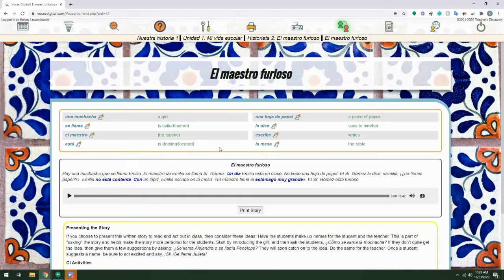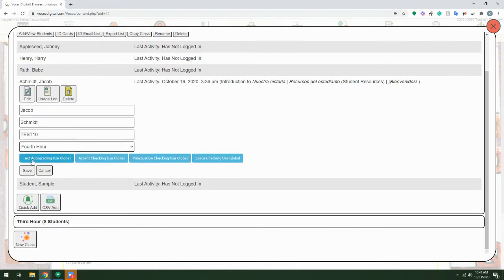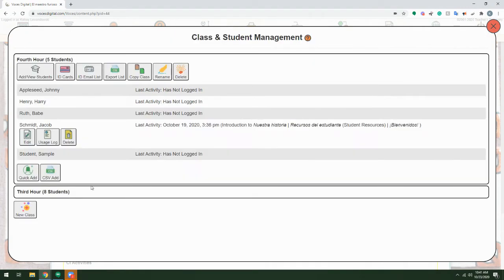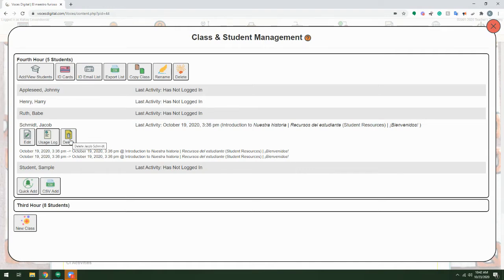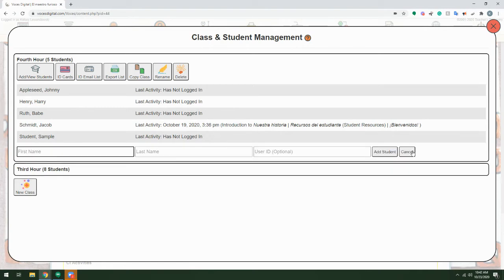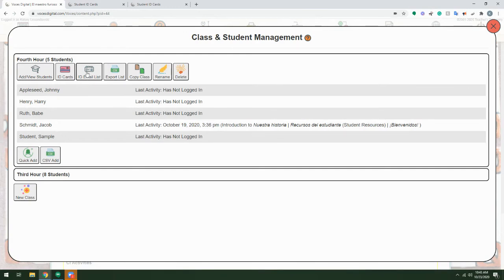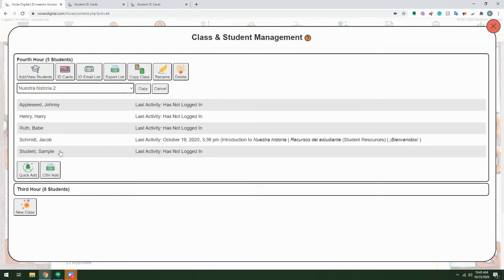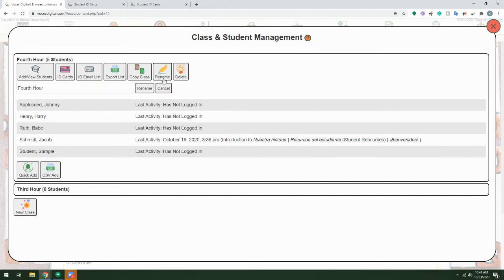The Class and Student Management Tab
This video will introduce you to the student management options available within Voces. Learn how to view student usage history, edit student details, and copy your classes.